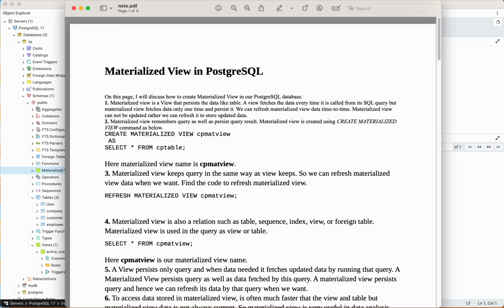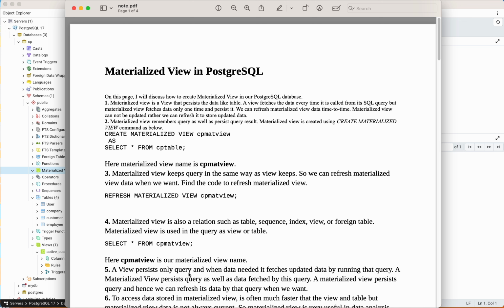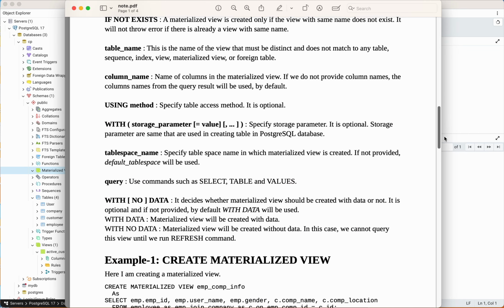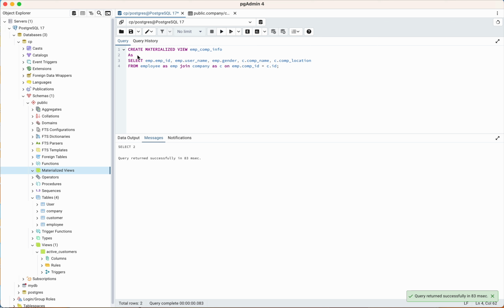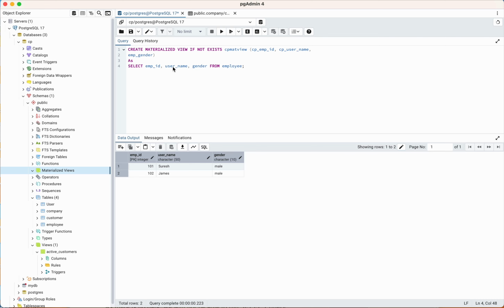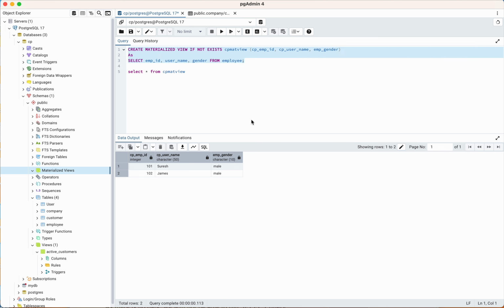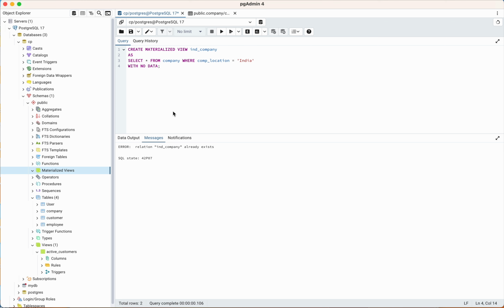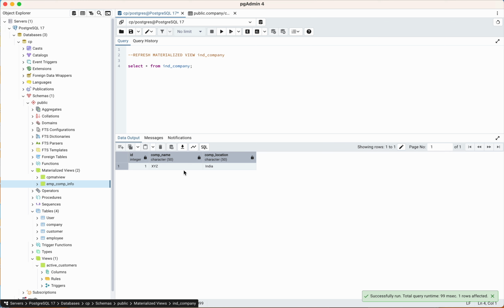Materialized View in PostgreSQL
Materialized view is a View that persists the data like table. A view fetches the data every time it is called from its SQL query but materialized view fetches data only one time and persist it. We can refresh materialized view data time-to-time.